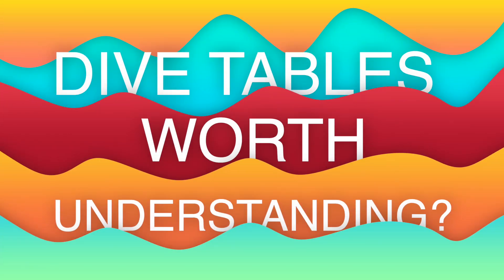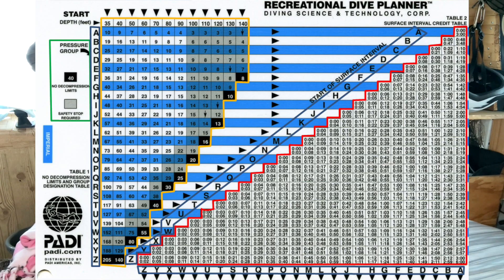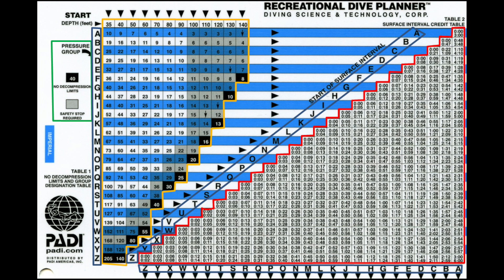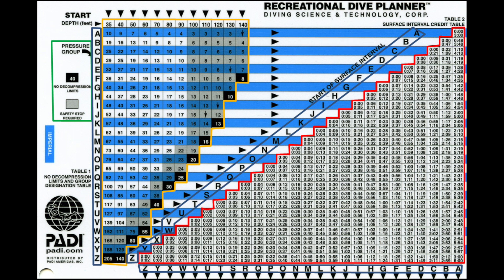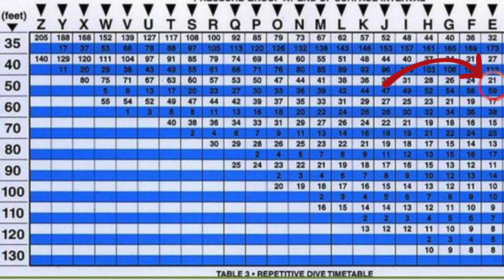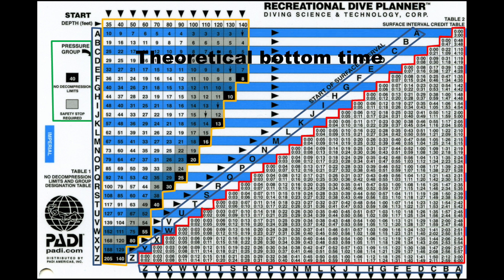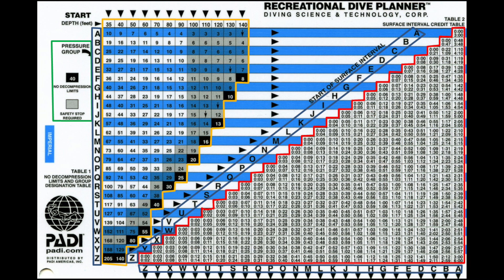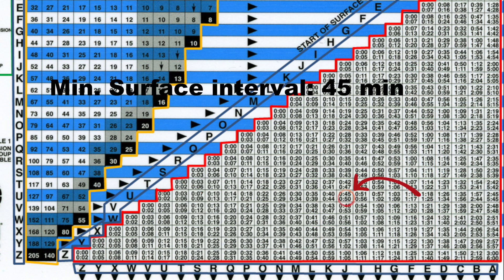How to use RDP dive tables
Be one of the few people on the boat who actually knows how to use RDP dive tables. Let’s get old school 🤓

DIVE COMPUTERS:
⌚️For beginners
⌚️For experienced divers
⌚️Technical divers

You can only be a cool scuba diver if you know how to use RDP dive tables. These relics from the past are full of useful information and give you the foundation to proper dive planning. Also, if you want to become a dive professional, you need to know this stuff!

Feel like you and your computer are too good for some old fashioned mathematics? Cue ‘You can’t sit with us!’

Let’s go!

Make sure to ask us your questions in the comments below! 👇

Interested in getting your next certification or going fun diving in the Komodo National Park?